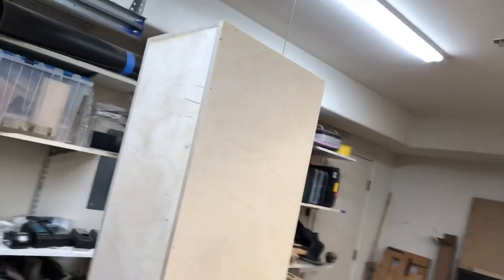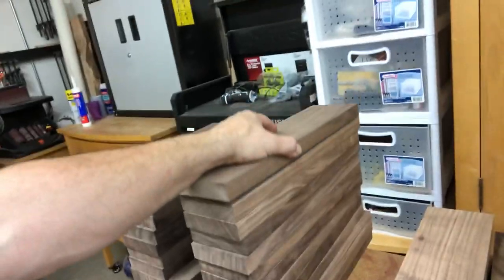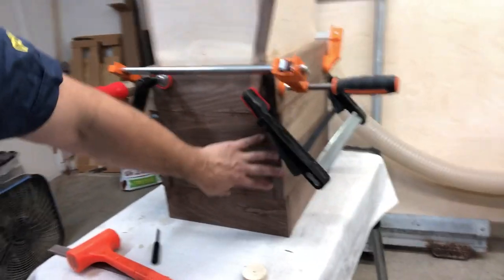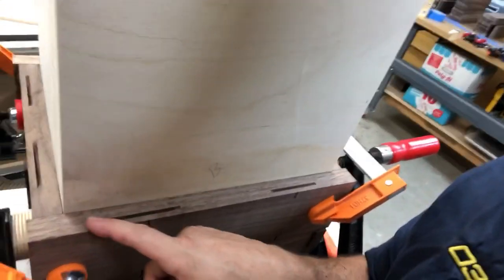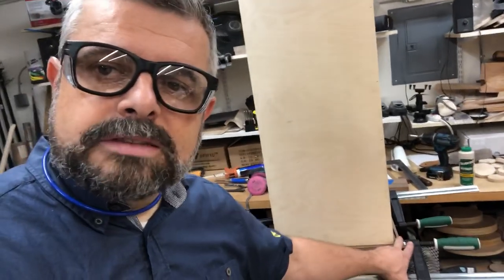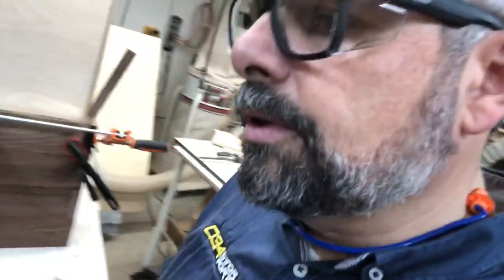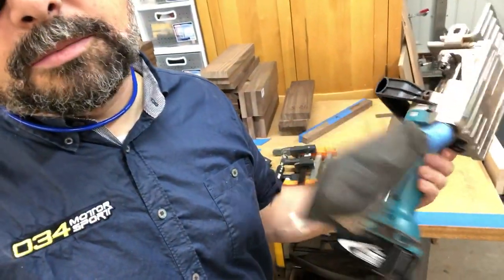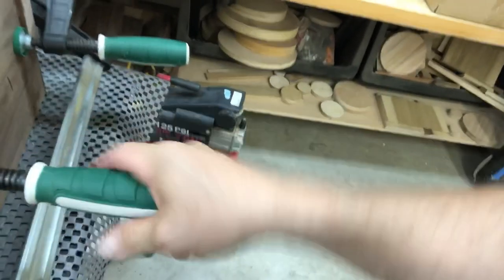Speaker Project Enthraals Part 4 Walnut Lamination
Part 4 of the speaker project Enthraals, I discuss how I’m laminating Walnut stripe in an interlocking fashion to the cabinet.